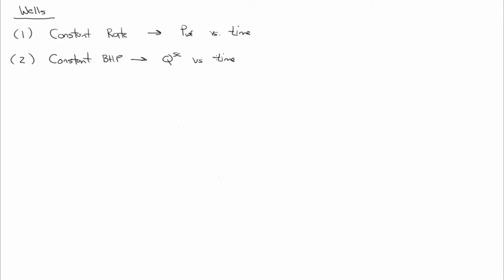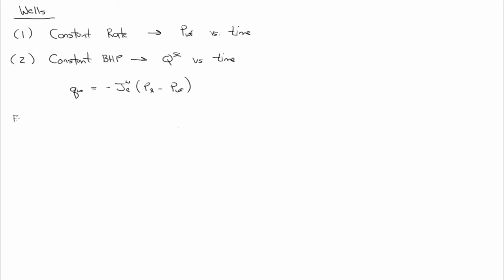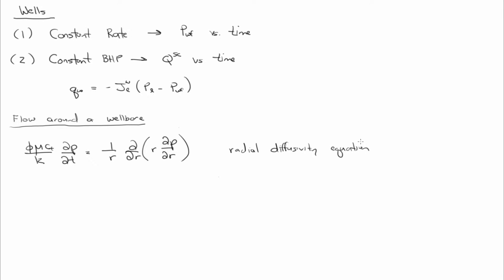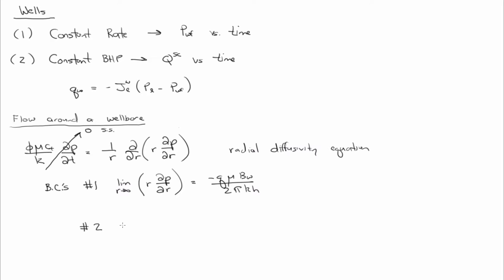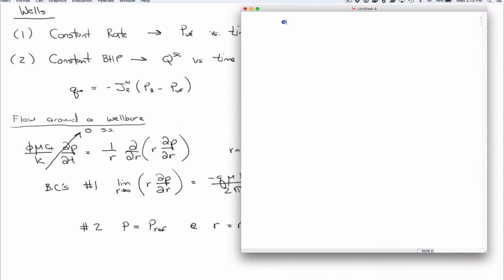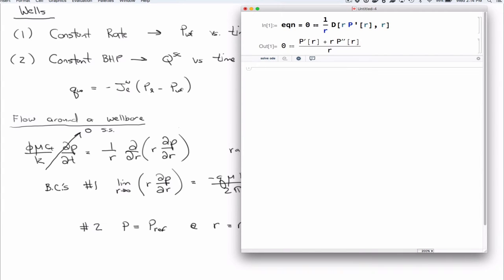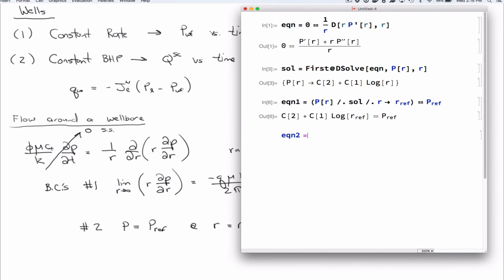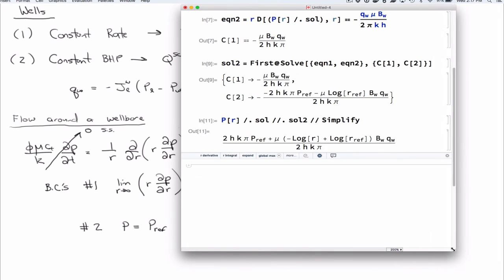Intro to well models and radial diffusivity equation